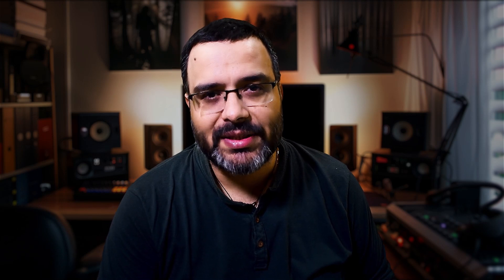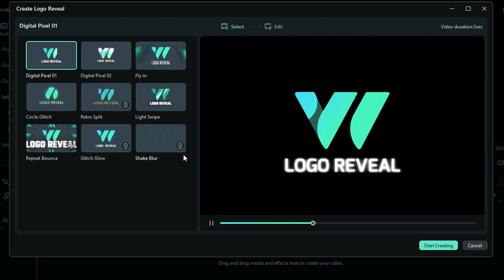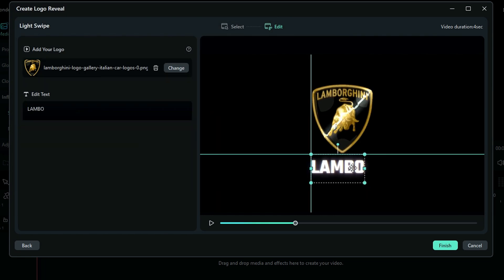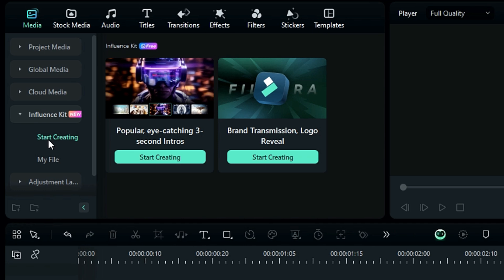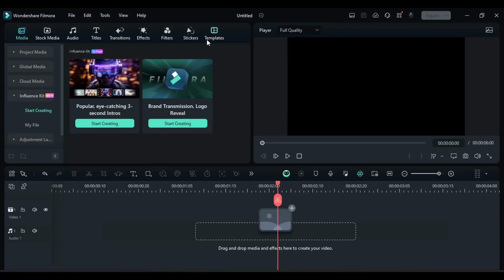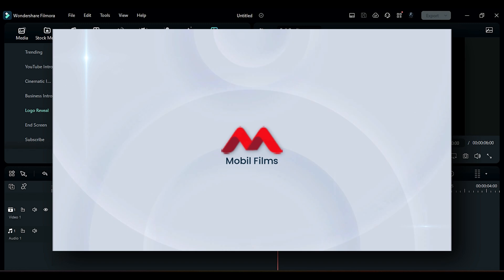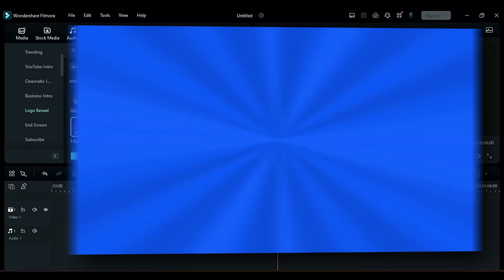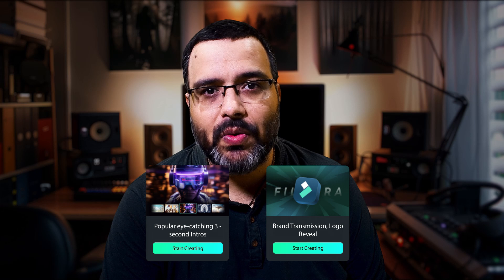How to Make a Good Looking Logo Reveal Animation In Filmora